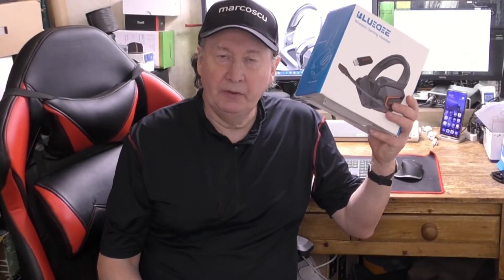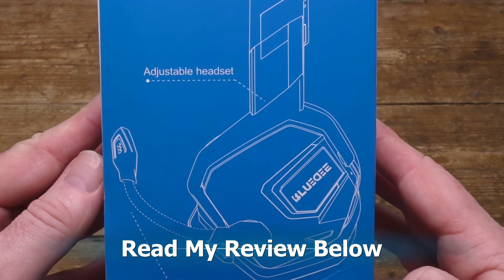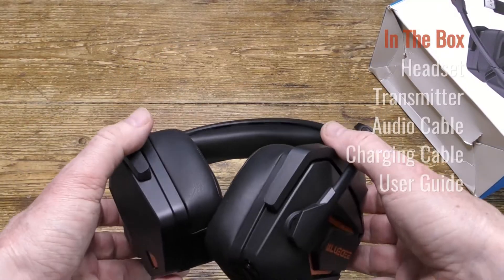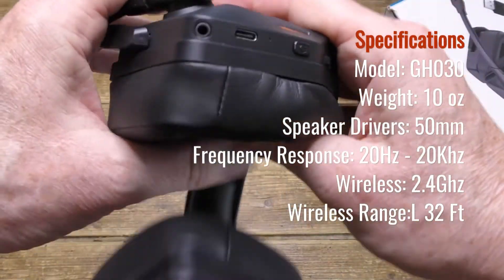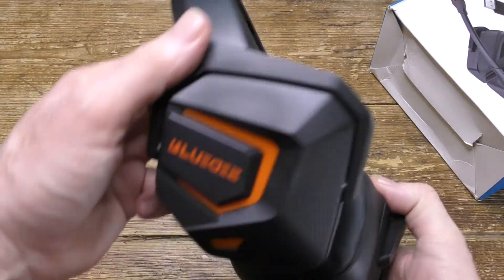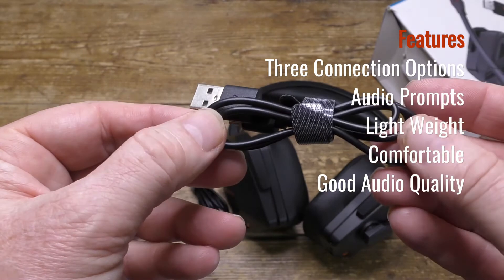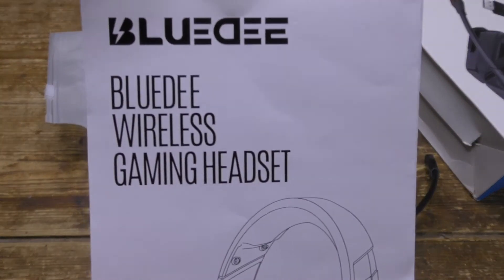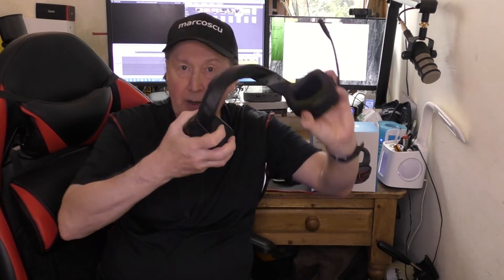BlueDee Wireless Gaming Headset GH030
lueDee Wireless Gaming Headset GH030

I have already tried the GH020 headset from BlueDee and this new one is basically the same but with the addition of Bluetooth and wireless dongle connection options.

The lightweight headset from BlueDee goes back to basics with no over the top irritating lights, vibration engines or other annoying and seldom used 'features'. The headset lacks novelties and gimmicks and put the emphasis where it should be – on audio quality and wearability.

In the box can be found the headset, audio cable, charging cable, dongle, zip lock storage bag and a well written and easy to read User Guide. Unlike with the earlier version no cable splitter is included. Build quality seems fine and although the headset is quite lightweight nothing appears likely to fail anytime soon and it seems tough enough to last the course.

The headset is nicely made, seems robust and strong, and quite attractively designed compared to some gaming headsets I have tried – which is not saying much. It is very well padded with memory foam on the earcups, which are of the over-ear type and the headband. It is comfortable and easy to wear and is probably the most comfortable and immersive gaming headset I have yet used.

Unlike with the previous version all the controls can now be found on the headset itself, all on the same earcup. Looking from left to right are the audio jack port, USB-C charging port, power button, volume dial, microphone mute button. On the same earcup is the hard-wired microphone stalk.

The compact hard-wired microphone stalk is can be flipped up out of the way a full 120° and unlike with some I have tried the microphone audio is clear and easy to hear the other end. The microphone output quality is excellent and although not entirely free from background hum it has been kept to a minimum and will be no problem when gaming. Listen to my unprocessed test audio and I doubt you will hear it. The mic delivers full-range audio at a good volume. The mute button turns the mic off and on with a spoken audio confirmation message.

Perhaps the main selling point of this headset is the connection options available. It can be used as a conventional wired headset but also can be connected over Bluetooth 5 or using the included USB dongle over 2.4Ghz wireless. It is always best to connect using the audio cable to be sure of the best sound quality and a trouble-free connection but the wireless dongle offers a dedicated link that uses the minimum of system resources and Bluetooth using as it does the latest Bluetooth 5 protocols also offers a secure and lag free audio too. Changing modes is easy enough, just press the power button three times when the device is turned on to scroll through the modes with audio confirmations each time. Long press the power button to turn the headset on and off.

How does it sound?
The audio quality is excellent and punches above its weight for the budget price tag. There is plenty of bass, not so much as to be overpowering, with the mid and higher frequencies being clear and well defined without being too sharp or abrasive. When both gaming and listening to music it is becomes a very immersive and enjoyable experience. From a pure gaming viewpoint the lack of direct talkback through the console is a drawback but the fine sound quality and ease of use for general music playing more than makes up for it.

Unlike most gaming headsets this one is free from irritating and unnecessary ‘features’ such as LED lights and gaming engines. This headset puts audio quality first and foremost, which is how it should be.

This is a large and well-made set of headphones described as being for gamers but they are fine for general purpose listening with a full and rich sound not often found at this price. If you are looking for a well priced and comfortable headset for music, PC Gaming and general use then this would be a very worthwhile buy.

The Good
Good sound
Great price
Audible Status Confirmation
Adjustable mic position
Passive noise reduction

The Bad
Non-Detachable Mic
No Audio/Mic Cable Splitter
No Branded Storage Bag